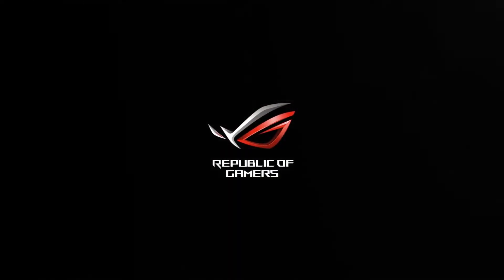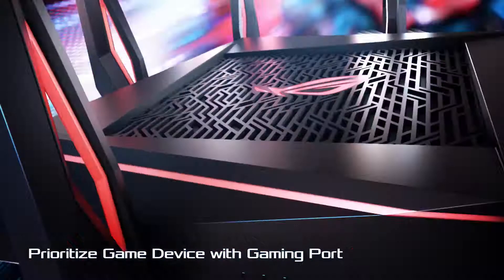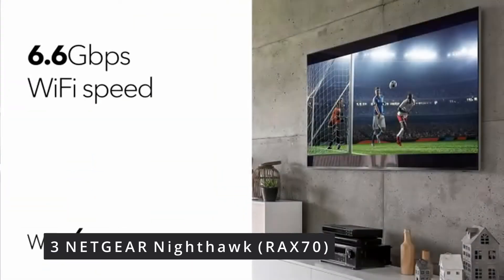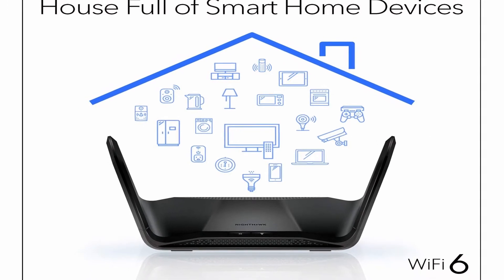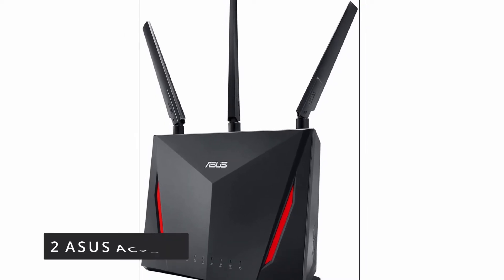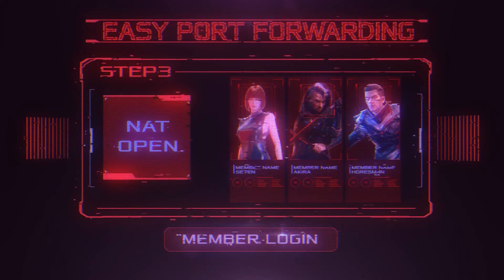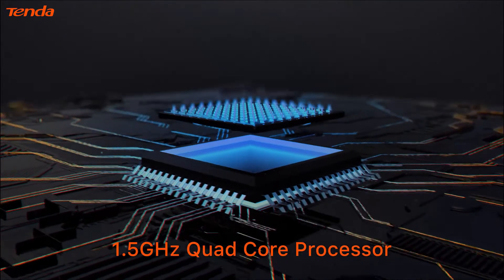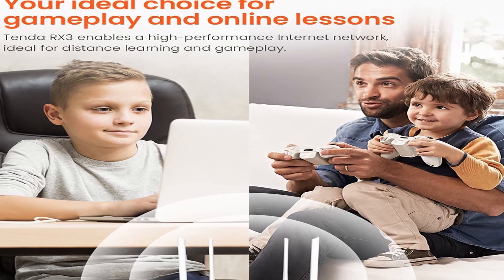TOP 3 Best Routers For Gaming 2021!✅ |High Speed| , [Asus ,Tenda etc]🔥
Welcome beautiful people, Let's talk about the best routers for gaming 2021! I have made a list of the best routers for gaming which will help you decide which one to choose.

   Amazon Quick Links:
best routers for gaming 2021 introduction 0:00
3:NETGEAR Nighthawk (RAX70) 1:08
2:ASUS AC2900 2:21
1:Tenda Router AX1800 3:19

I have prepared this video guide for the best routers for gaming 2021 to give you the ins and outs to help you make the right choice. So let's get started.
For the most competitive gamers, the finest gaming routers provide maximum speeds and connectivity. Today's gamer, like every other aspect of modern life, need a fast internet connection almost all of the time, but there's more to it than just connectivity. Online gaming necessitates a steady and fast connection, but it also necessitates that connection be maintained while other people and devices compete for bandwidth.
You can now watch movies, play games, make video calls, and do other things on all of your devices at the same time.Connect a Whole House with WiFi Devices Without Compromising.
The 8 WiFi streams on the RAX70 provide outstanding performance and dependability for up to 40 smart home devices.WiFi 6 Provides Faster Speeds to Meet Your Needs.WiFi rates of up to 6.6Gbps allow you to download, stream, and transfer data 5.5X faster than ever before.Features of the Tri-Band Total Speed: 6.6Gbps,Tri-band WiFi adds a 4.8Gbps band, increasing total bandwidth to 6.6Gbps and decreasing congestion for your devices.
ASUS AiProtection, a commercial-grade network security system powered by Trend Micro Smart Home Network, is built into the RT-AC86U. All connected devices are secured by AiProtection, even if they lack their own antivirus capacity, such as IoT devices.
The RT-AC86U includes four Gigabit LAN connections, as well as a USB 2.0 and a USB 3.0 (USB 3.1 Gen 1) port. Smart TVs, game consoles, NAS storage devices, and other devices can now have dedicated ports, transforming the RT-AC86U into your digital home hub.
RX3 uses Wi-Fi 6 technology, which has a dual band concurrency rate of up to 1775 Mbps (2.4GHz: 574 Mbps, 5GHz: 1201 Mbps). The network load capacity has been substantially increased thanks to 1.5GHz high-performance quad-core processor units. The response time is faster, and the operation is more steady over time.

Gamer Gadgets is a participant in the Amazon Services LLC Associates Program, an affiliate advertising program designed to provide a means for sites to earn advertising fees by advertising and linking to Amazon.com. As an Amazon Associate, I earn from qualifying purchases.